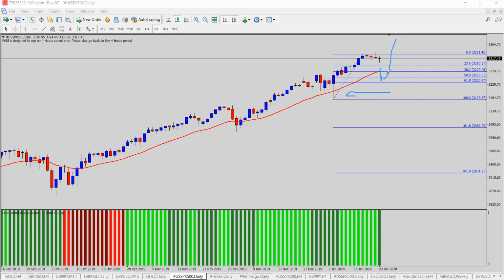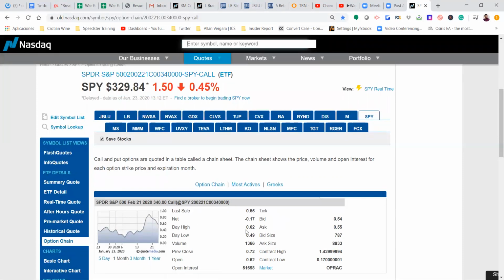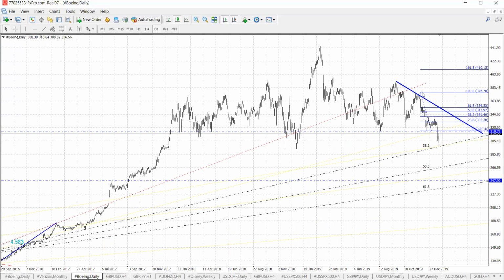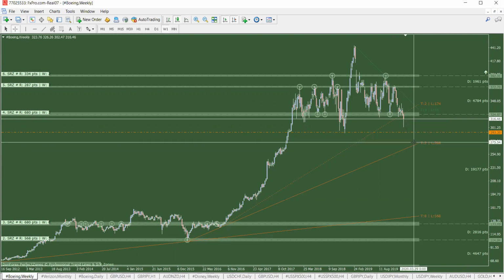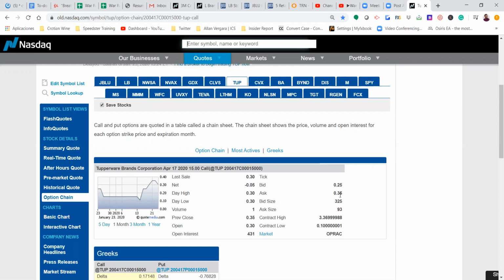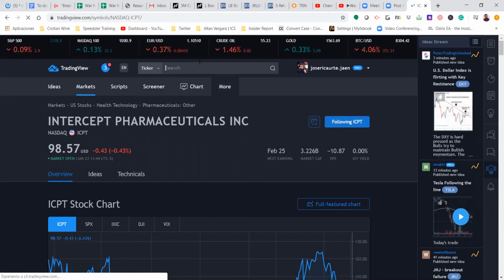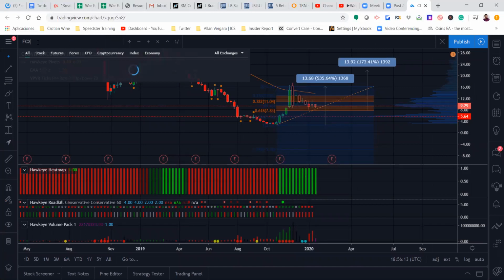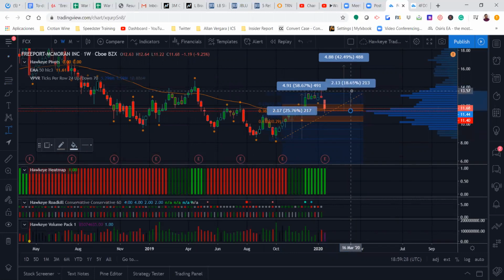▶️War Room: ⤵️SP500 🎯$3260, then ⤴️SP500 🎯$3400 💀BA (Boeing) 🎯$250 | ICS ⭐️Continuity⭐️ No. 1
📋During War Room | ICS 'Continuity' No. 1 (Intense Coaching Session), We study ⏺Trend Fibonacci apply to SP500 (expecting) bearish rotation 🎯$3260.

🆕SPDR S&P 500 Apr 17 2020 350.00 Call(@SPY 200417C00350000)

Trading/Investing as anything in life carry risks. Never trade nor invest with all your savings, only 'Risk Capital' which means the money you risk without affecting your day to day lifestyle in case you do not make money or you do not make as much money as you expected in the first place.